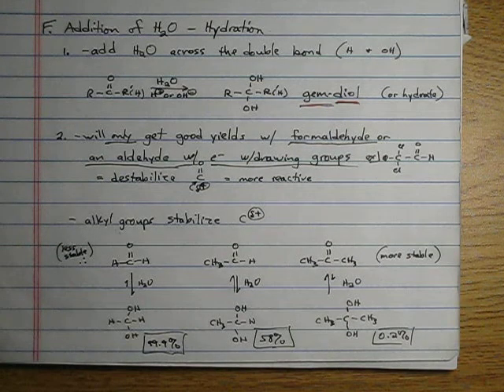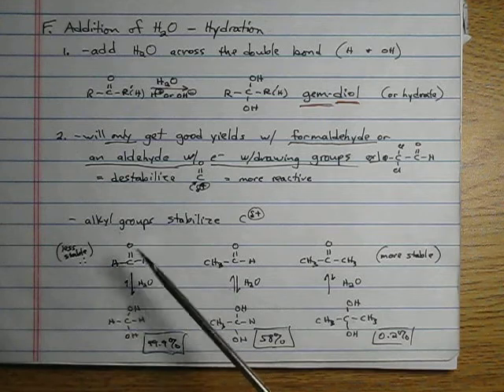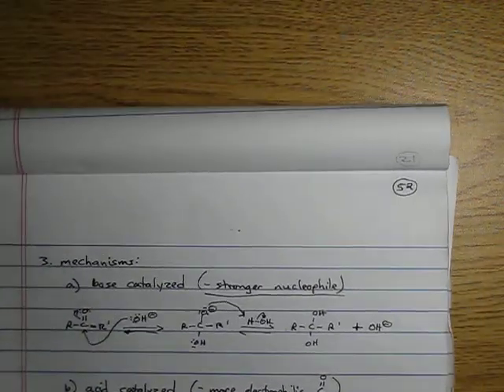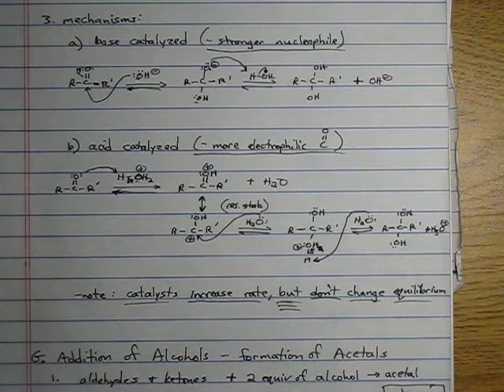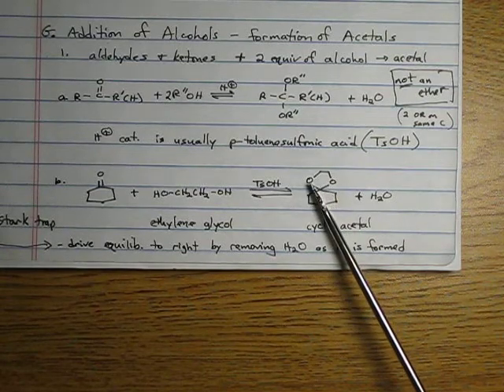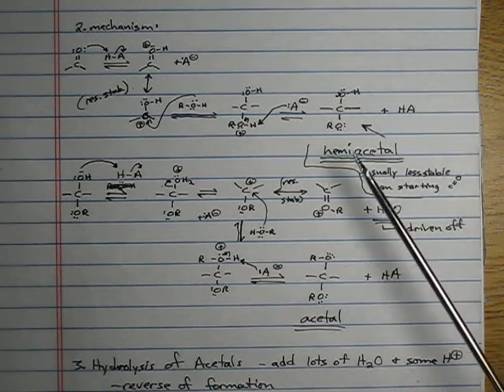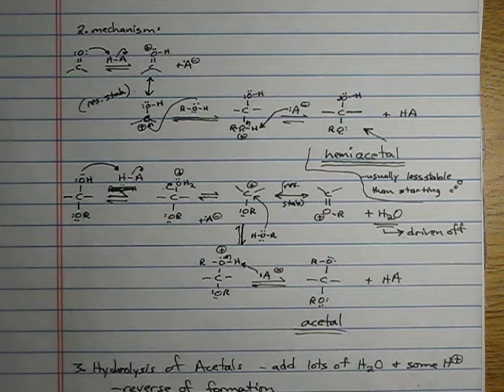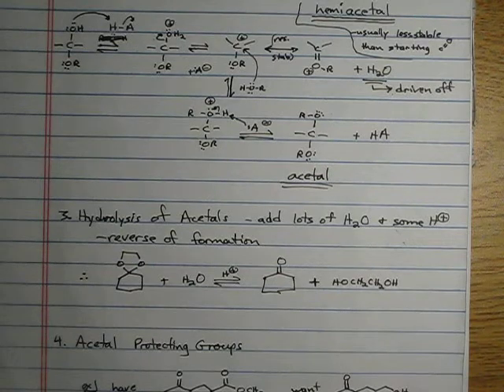Gem Diols, Acetals